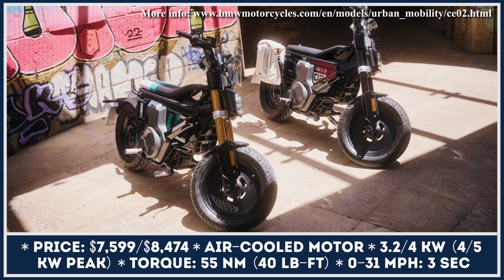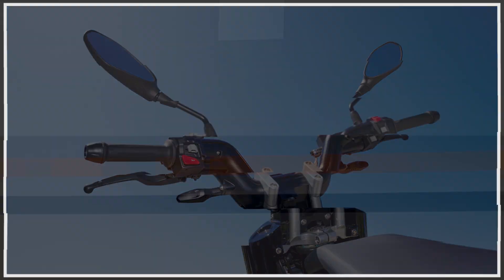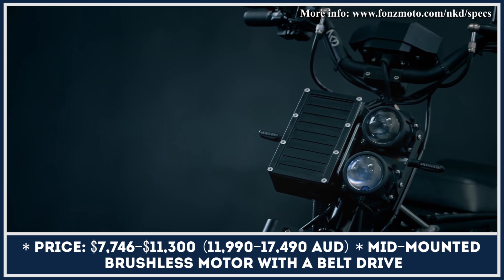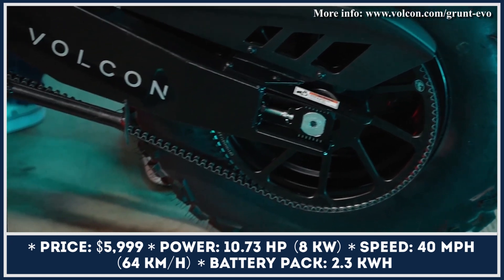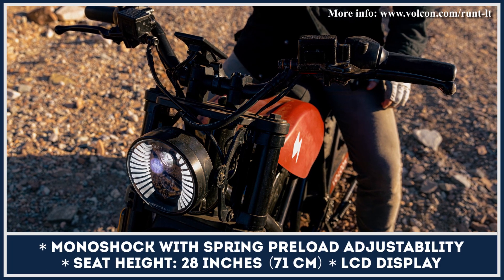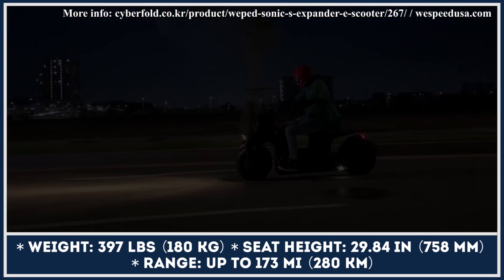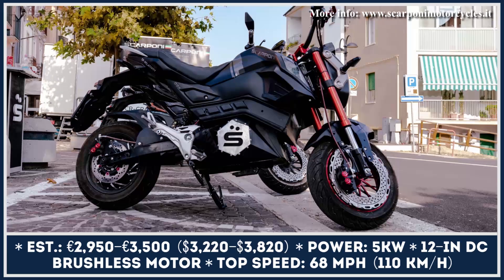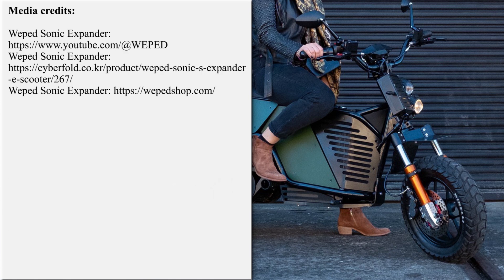Top 7 Electric Mini Motorcycles to Ride in 2024 (Part 1)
Over the years we have all gotten used to the fact that as technology progresses, our devices become smaller, cheaper, and more capable. This statement could be backed up by the recent changes that the transportation industry is going through, especially its personal transport segment (usually referred to as rideables or PEVs).

As soon as electric motors and batteries became powerful enough, the market was flooded with lightweight vehicles that revolutionized last mile travel and urban commuting. Electric bicycles, scooters, mono-wheels and even mini-bikes - all of these make our daily commutes faster and more fun.

Our channel is dedicated to making overviews dedicated to the latest EVs riding on two wheels. If you want to stay in the loop, consider following this playlist

With today's video we would like to kick off a mini series about mini-motorcycles that are equipped with battery-electric powertrains. This is the first part, while the second part will be coming soon.

In terms of size, these are similar to Honda Grom, Monkey, Navi, Kawasaki Z125, or other pit-bikes with 125cc of displacement. The presentation has the most important information about models that are either already on the market or should become available for purchase by 2024.

We mentioned major specifications, suspension components, powertrain details, prices and other important things that you should know about these two-wheelers:

00:00 BMW CE 02

01:49 Felo FW-06R

03:13 Fonzarelli NKD

04:42 Volcon Runt LT

07:10 Weped Sonic Expander

08:28 Zeeho C!ty Play

09:34 Scarponi Motorcycles